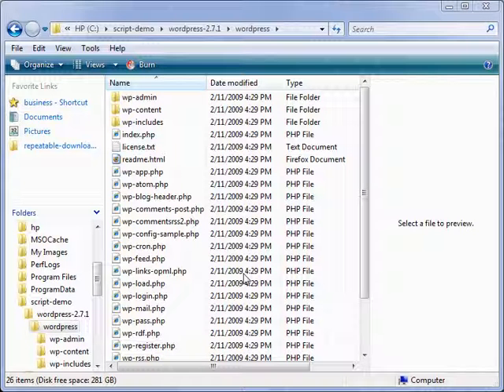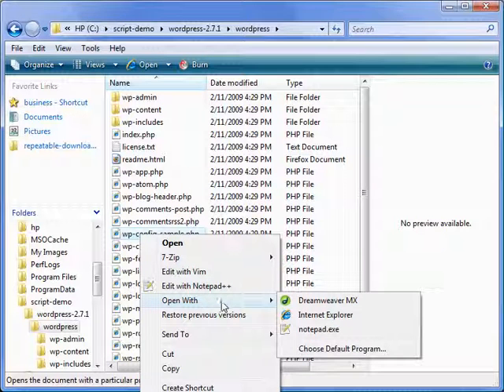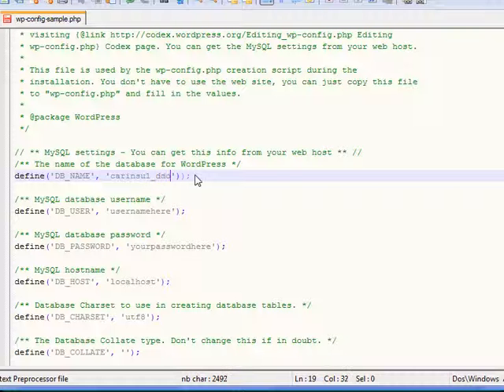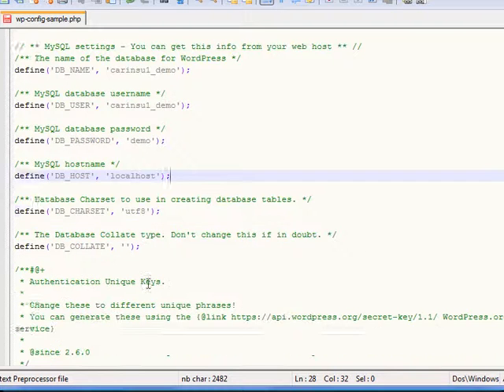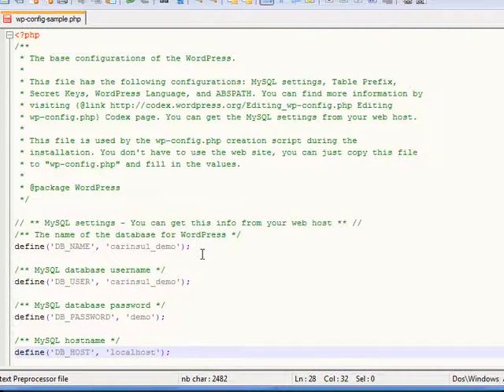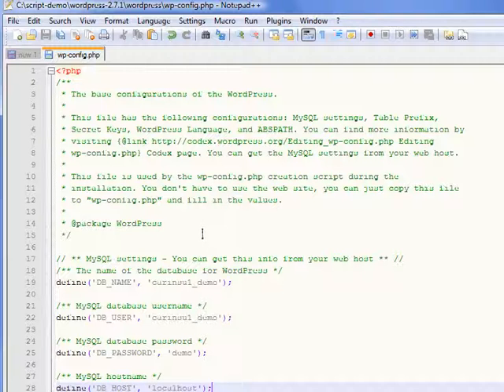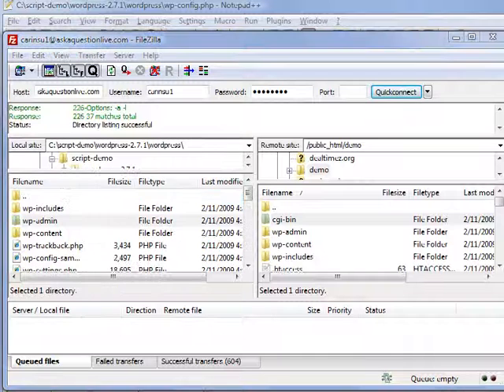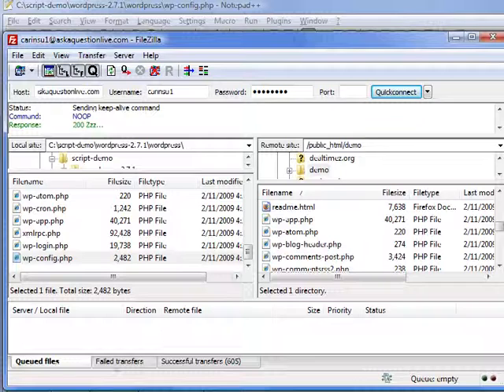Installing PHP Scripts - Part 4 Of 6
This tutorial will show you how to install WordPress. Manual Installing WordPress. WordPress is an open source blog publishing application powered by PHP and MySQL which can also be used for basic content management. It has many features including a user-friendly workflow, a rich plugin architecture, and an advanced templating system. WordPress or WP is just one of the popular PHP scripts out there. Produced by: MetaDesign Web Solutions; Visit us